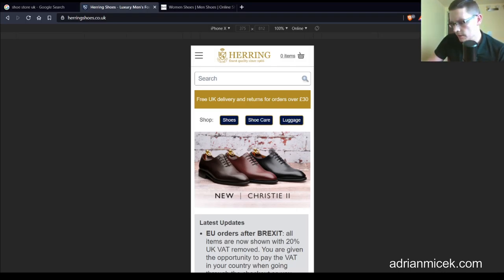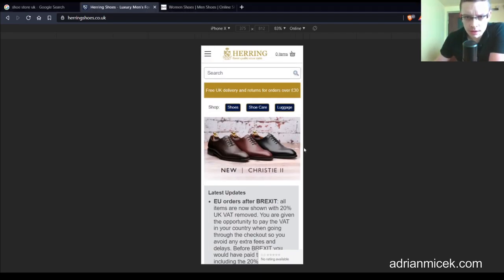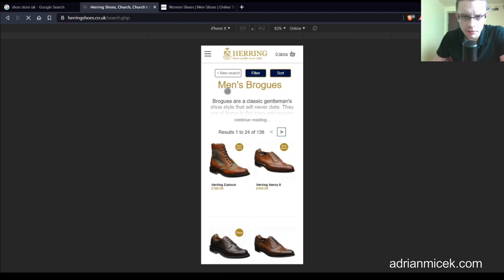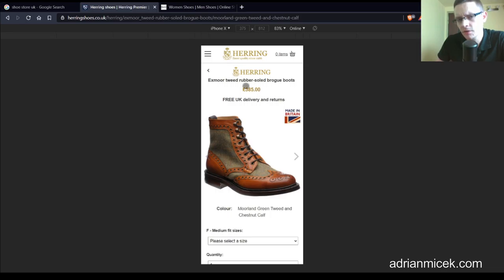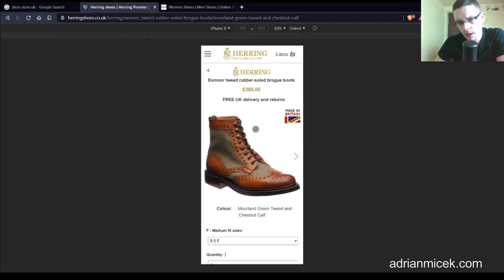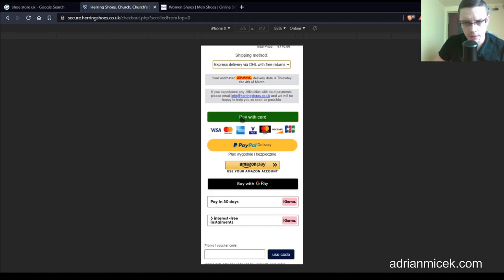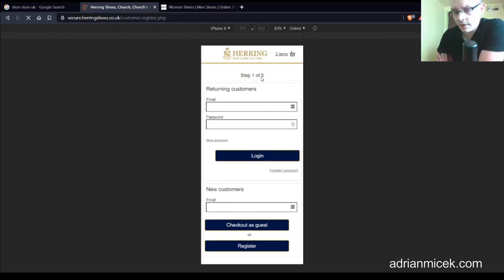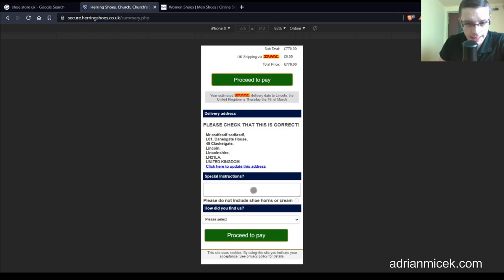Ecommerce Store Critique Ep. 002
In the second episode of the series I am reviewing herringshoes.co.uk.

In this video series I will be reviewing online stores and voicing my critique - what can be corrected, what I like and don't like, what can be used to raise conversion rates.
I do this because there is a big push towards ecommerce for the last couple of years, and after working for an ecommerce agency for more than 5 years, I would like to share my knowledge and learn more in the process.

Please share and comment, whether you agree or not, I want to hear your opinions about the websites I review.